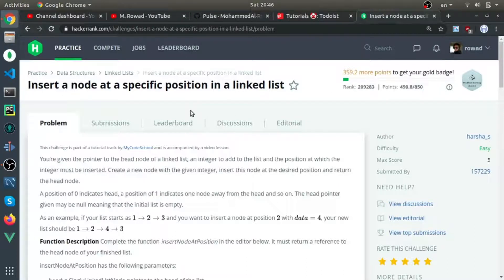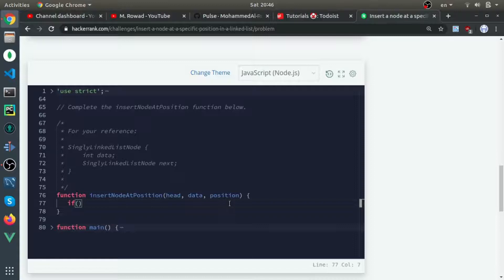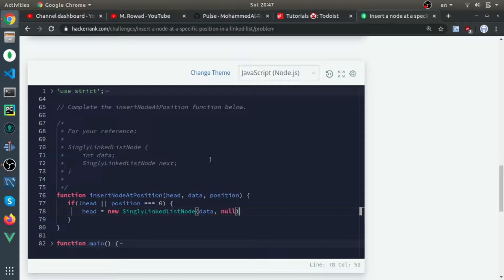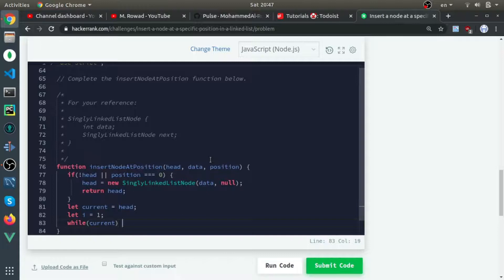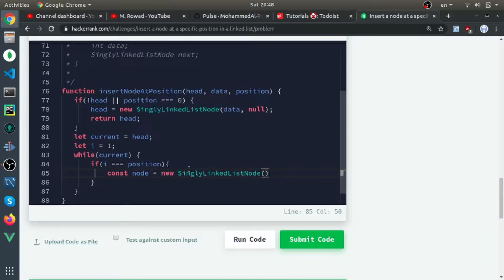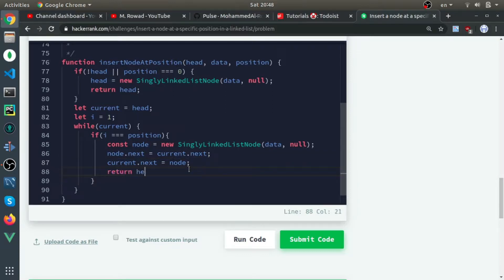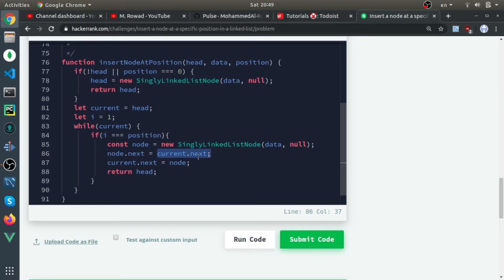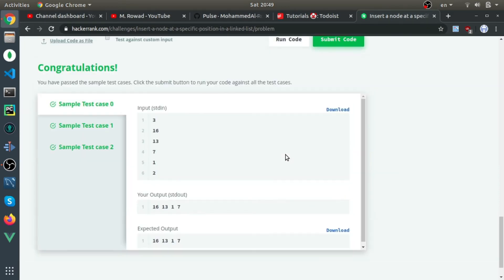Solving "Insert a node at a specific position in a linked list" from Hacker Rank (Easy) - JS